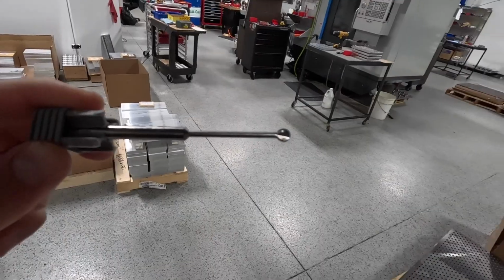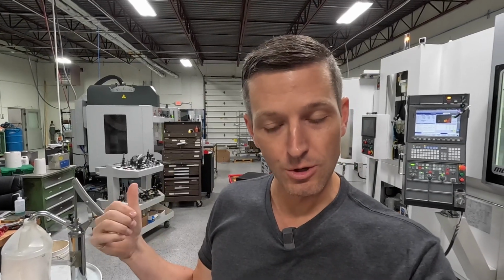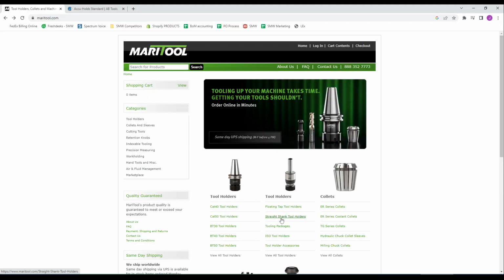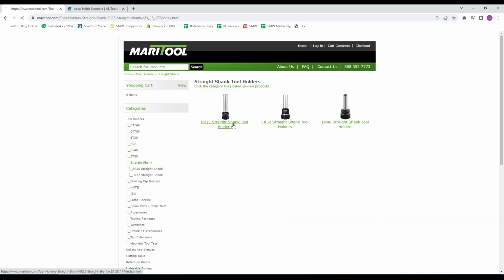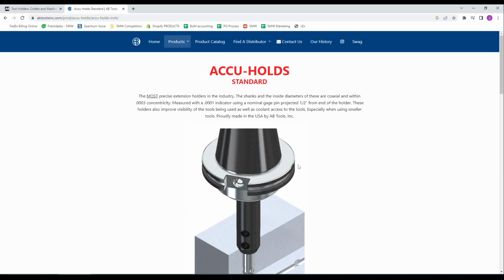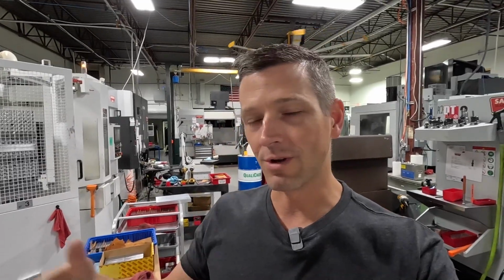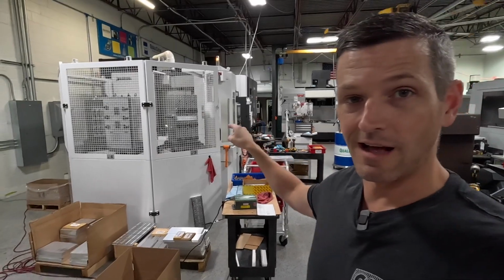Quoting Job Shop Work: Charge for Custom Tooling?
We had a viewer ask if it's OK to add in the cost of tooling he did not already own.  It's a common situation for all shop owners and in this video, we talk about some of the ways we think about quoting jobs, adding in costs for custom tooling, other one-off costs, and creative ways to think about maximizing your shop profitabilit!

00:00 Intro
01:07 Starting up your shop
01:45 Take it to the EXTREME
02:30 What is it worth to customer?
04:10 Storing Custom Tools is hard!
05:50 Tool Extensions
06:41 Residual Value
08:20 Do you NEED the custom tool?
10:20 What are you SELLING?